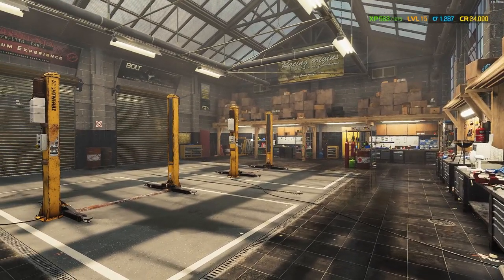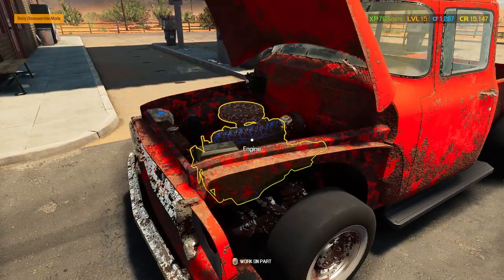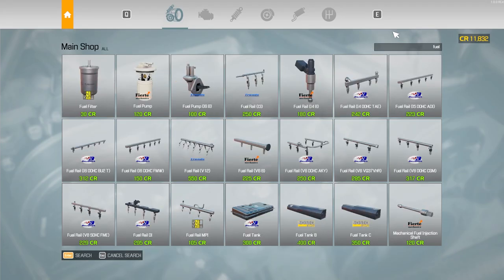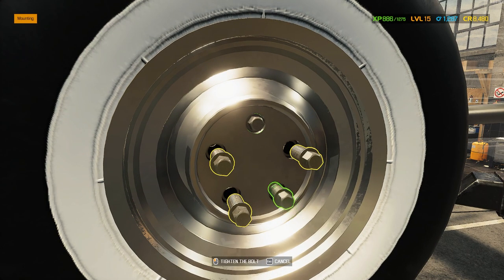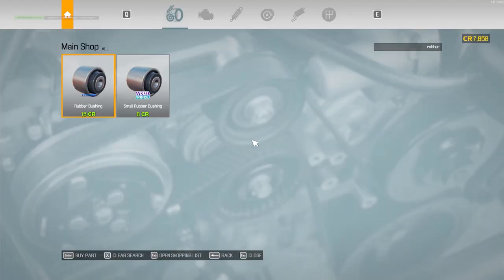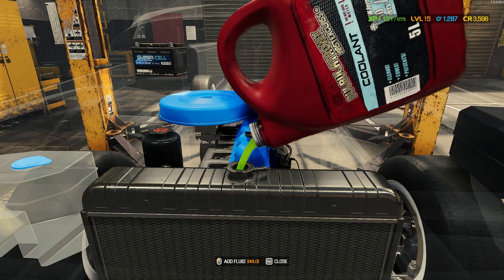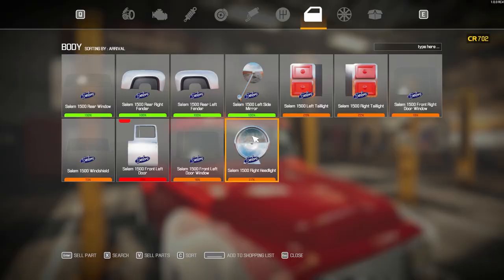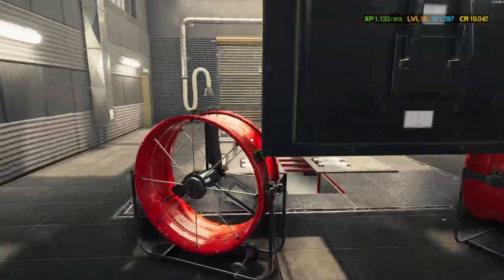Salvage Auction is the New Junkyard // Full Restoration // Car Mechanic Simulator 2021 Gameplay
Salvage Auction is the New Junkyard!  We grab a Ford F100 from the New Salvage Auction and Flip it for some SERIOUS CASH!  Check it Out!

StreamBeats